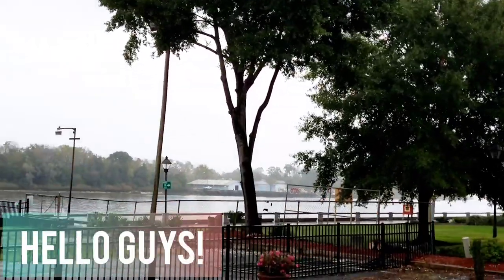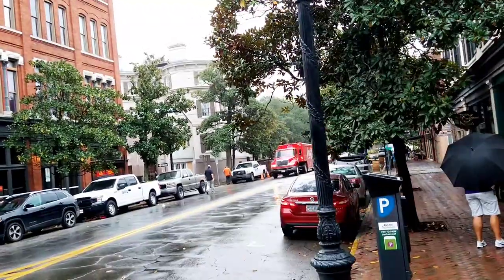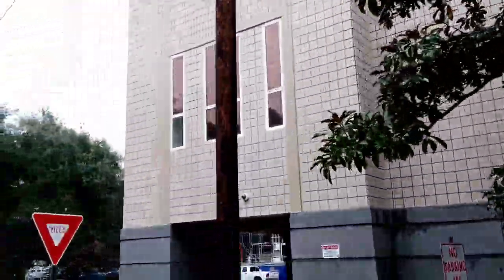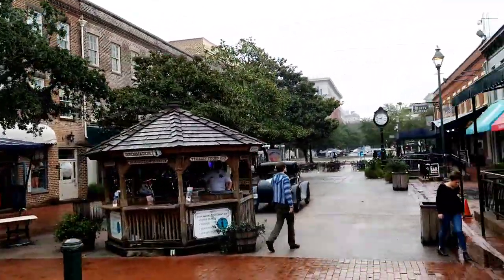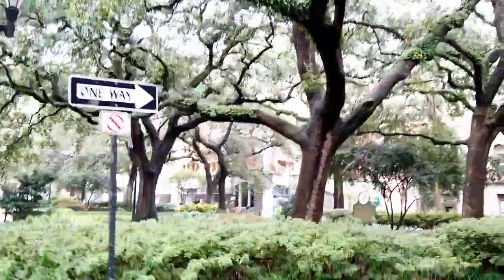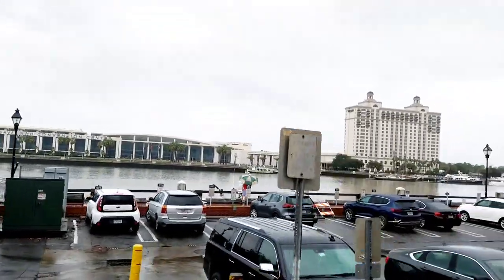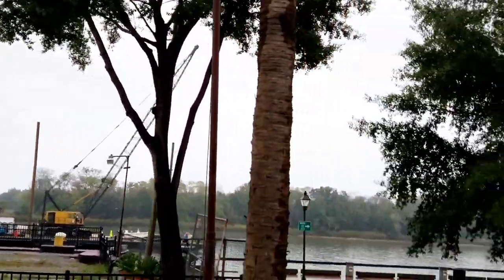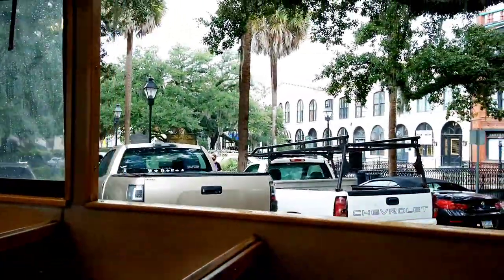Part 3~HISTORICAL PLACES~ SAVANNAH, GA ~SAVANNAH RIVER ~GEORGE & WA BLDG ~RIVER STREET MARKET & ETC.